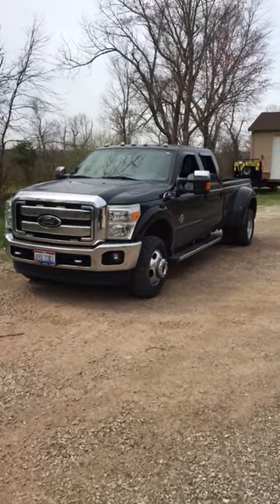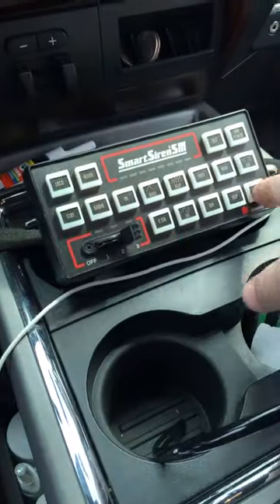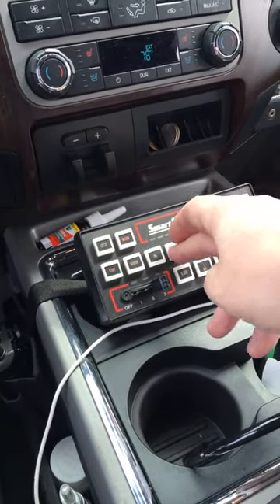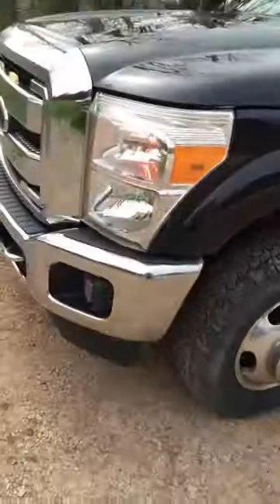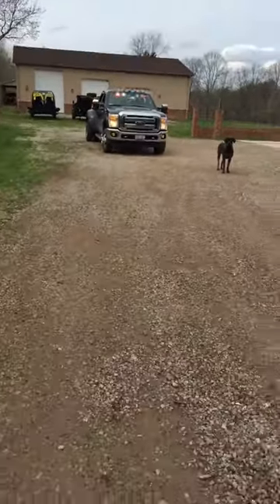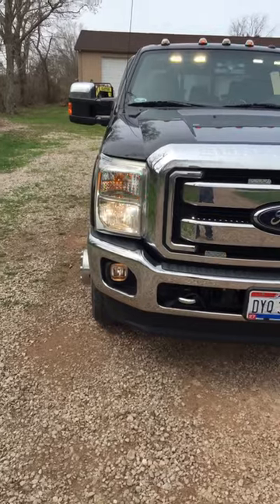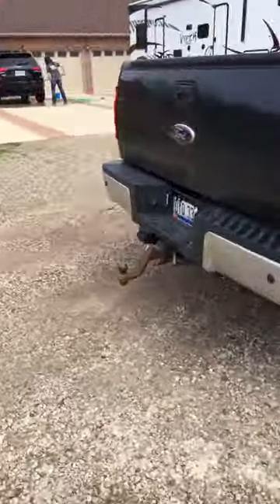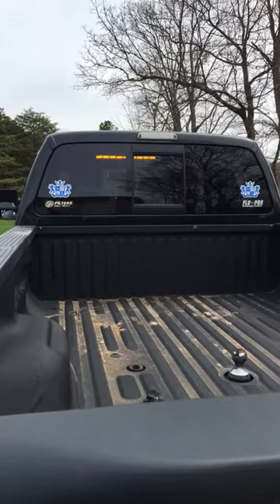2012 F-350 POV 2